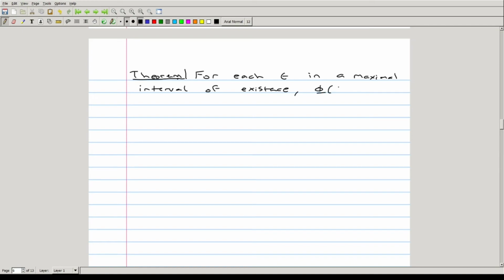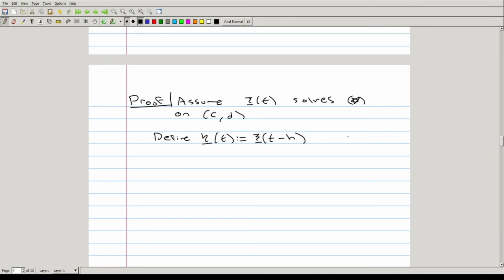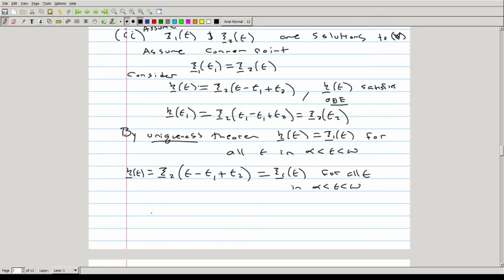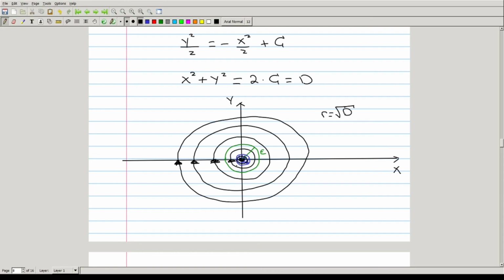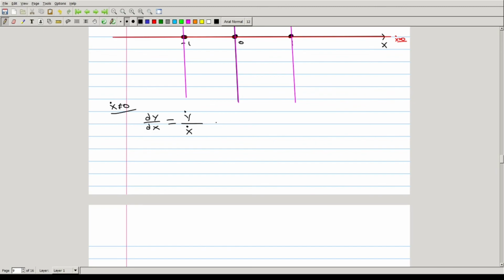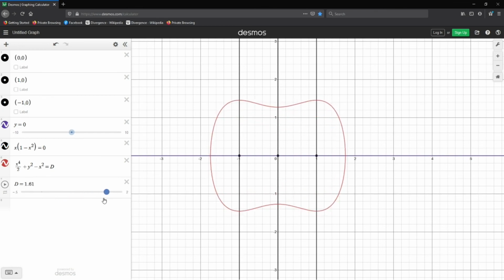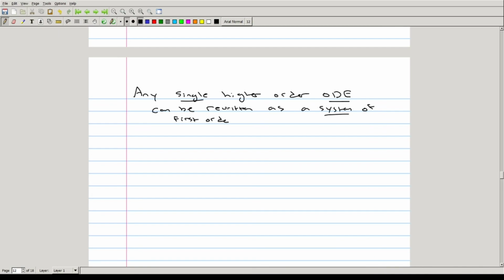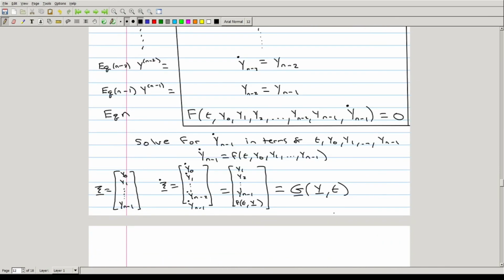Lecture5 - Part2: Basic Theory of Systems of First Order ODEs: Examples